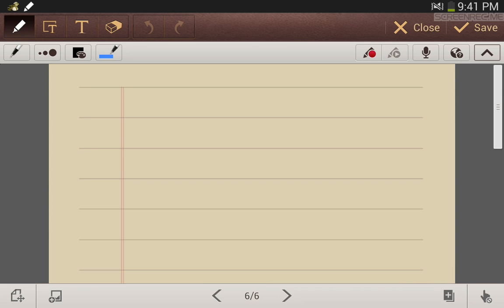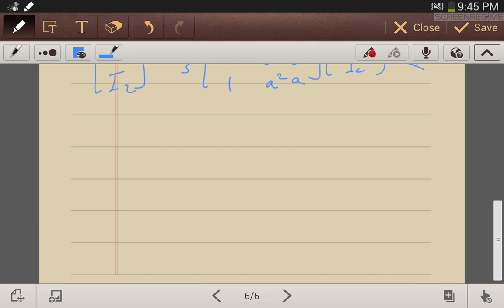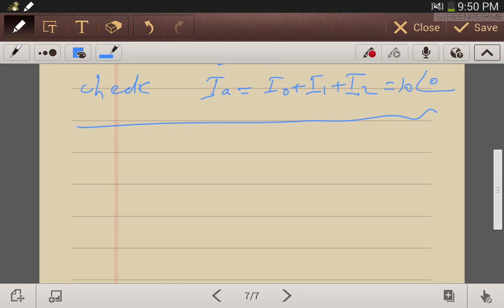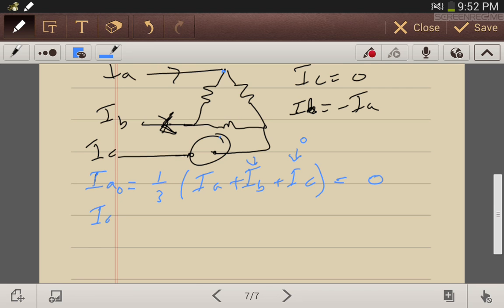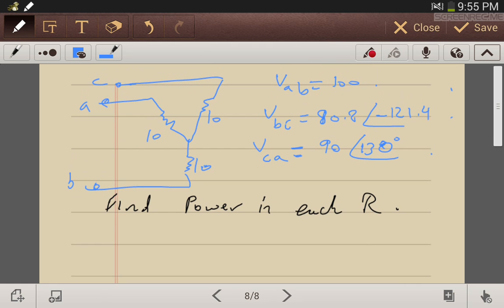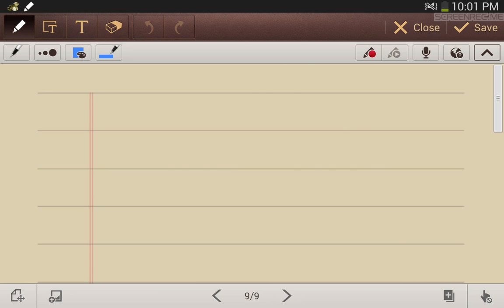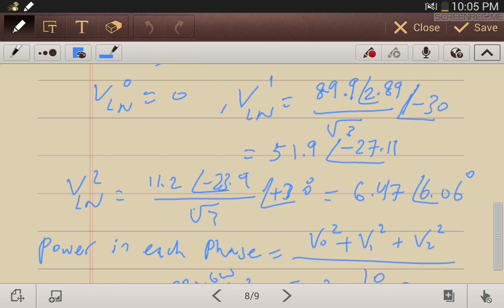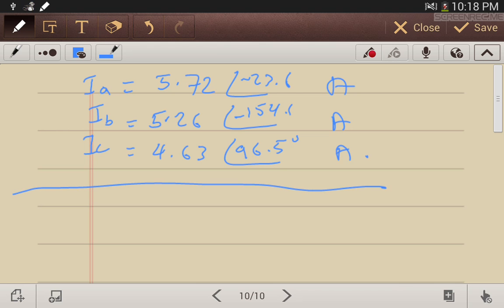Lecture_6 Symmetrical components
This is a brief introduction about symmetrical components in Three phase power System. I have solved some examples as well.